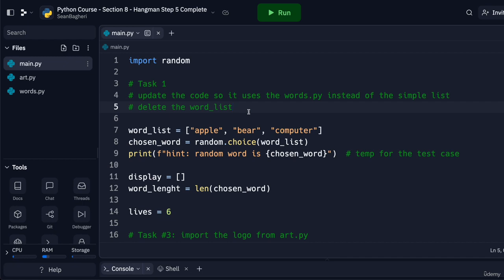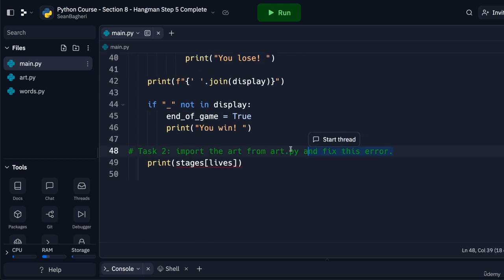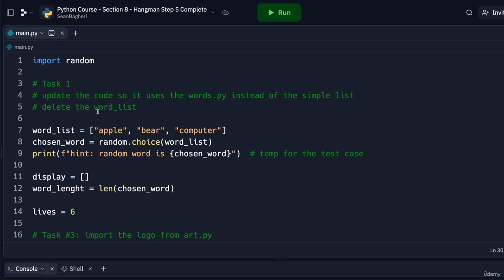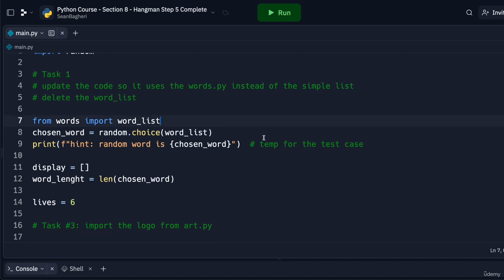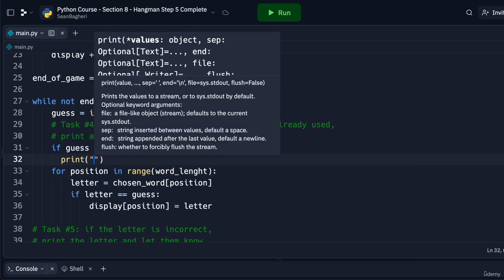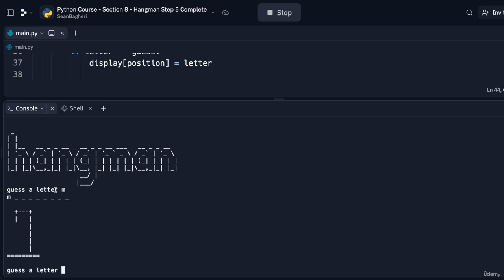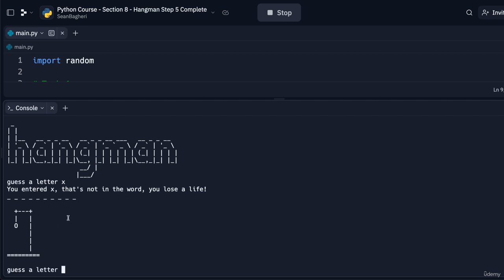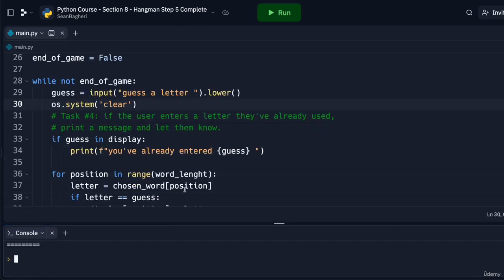9. Improving User Experience || 9. Beginner Word Game Practice || Python Professional Course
9. Beginner Word Game Practice
• 1. Introduction
• 2. Understanding the Game Structure
• 3. Random Words
• 4. Debugging with Thonny
• 5. Character List
• 6. Debugging Step 2
• 7. Looping the Game
• 8. Counting Lives
• 9. Improving User Experience

1.Getting Started -- 5 Videos
2. Beginner Printing Text in Python -- 16 Videos
3. Beginner Python Data Types -- 14 Videos
4. Beginner If and Else Statements -- 17 Videos
5. Beginner Lists and Randomization -- 12 Videos
6. Beginner Python Programming Loops and Range -- 10 Videos
7. Beginner Functions and While Loops -- 11 Videos
8. Beginner Practicing Your Skills with Fun Projects -- 3 Videos
9. Beginner Word Game Practice -- 9 Videos
10. Beginner Functions with Inputs -- 7 Videos
11. Beginner Data Nesting and Dictionaries -- 8 Videos
12. Beginner Functions with Outputs -- 7 Videos
13. Beginner Setting Up Your Local Development Environment -- 7 Videos
14. Beginner Card game Project -- 8 Videos
15. Beginner Python Local and Global Scope -- 7 Videos
16. Beginner Python Debugging -- 10 Videos
17. Intermediate Object-Oriented Programming (OOP) -- 23 Videos
18. Intermediate GUIs, Tuples and Modules -- 12 Videos
19. Intermediate Event Listening -- 5 Videos